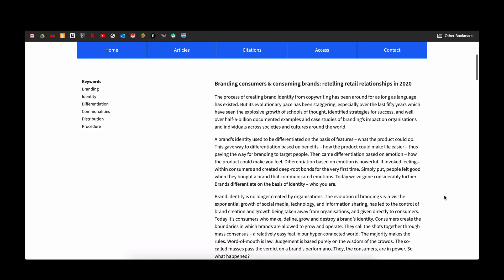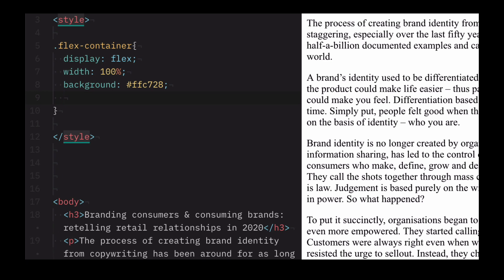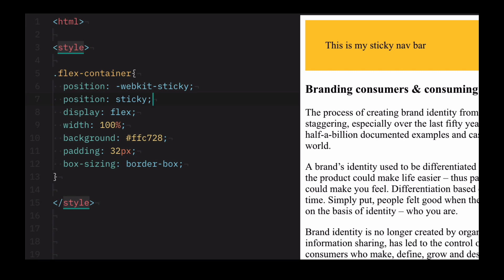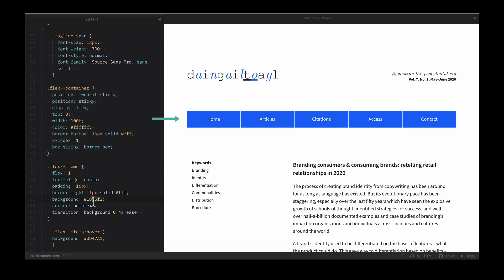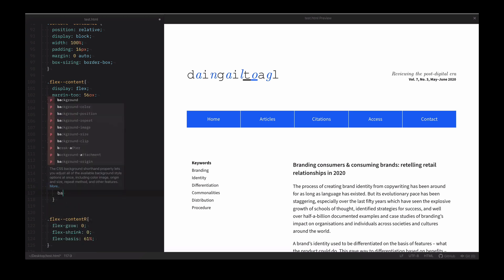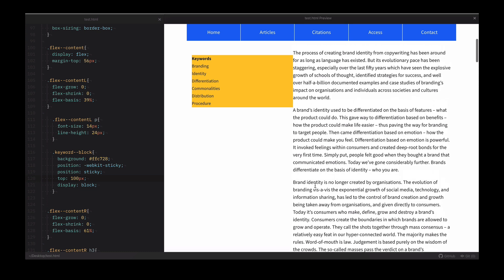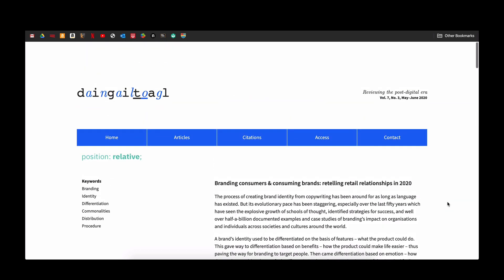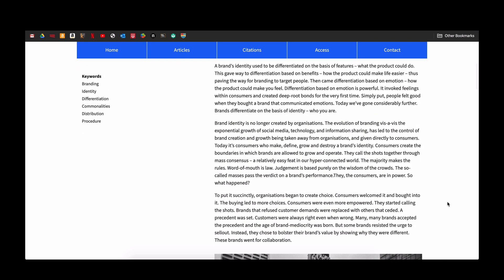Pure CSS: Sticky Header Scrolling Divs and Navbars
Create a navigation bar, or any div, that automatically sticks to the top (or bottom) of your webpage when a user scrolls down, and automatically detaches itself when the user scrolls back up. The process is incredibly easy and requires just 3 lines of code. A fast and easy method that works across all modern browsers.